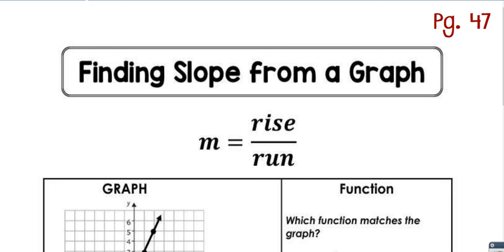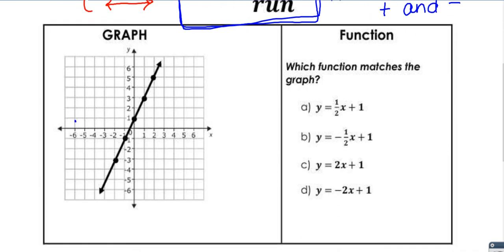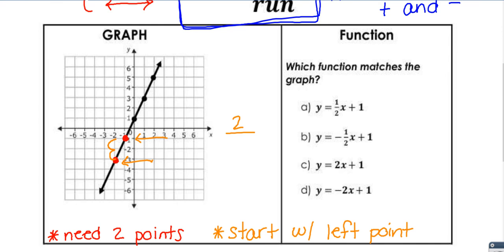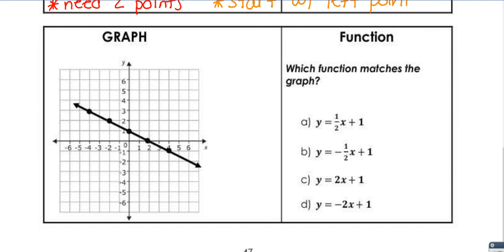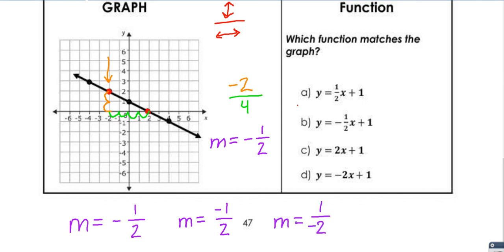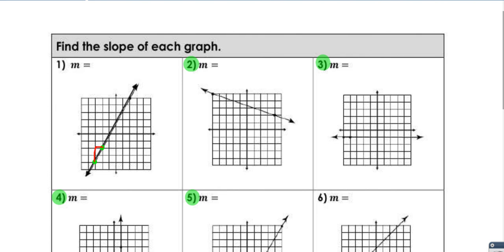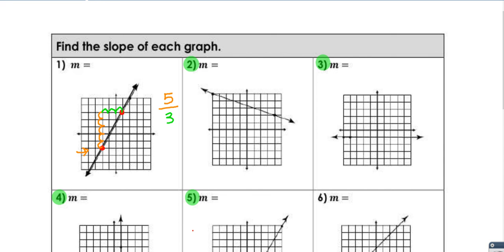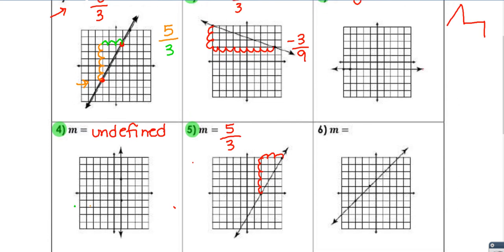Calculating Slope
Calculating slope from a graph.